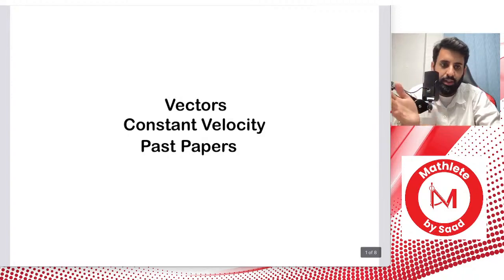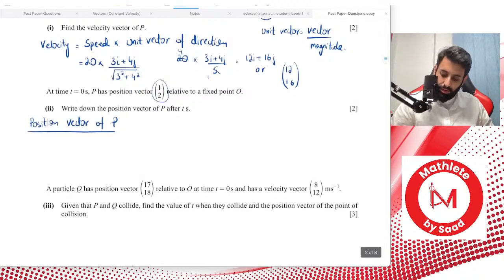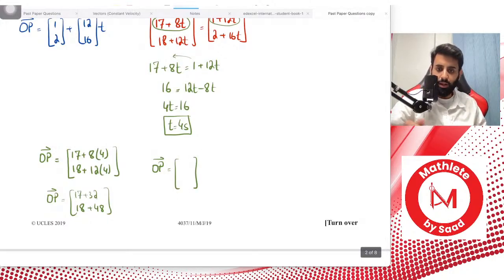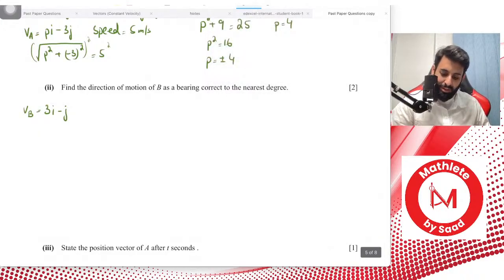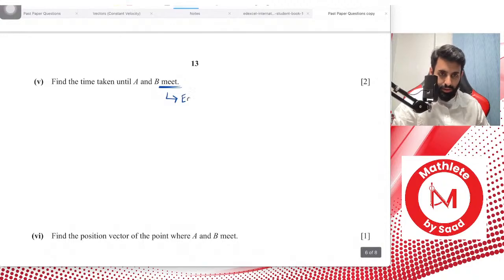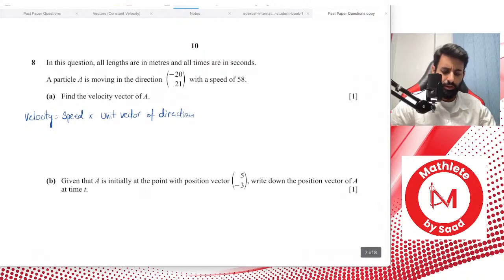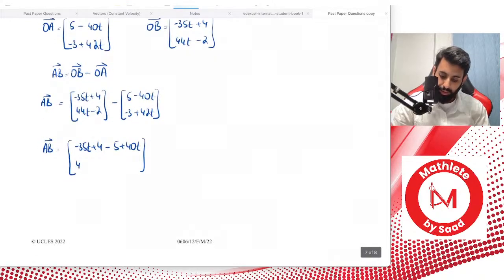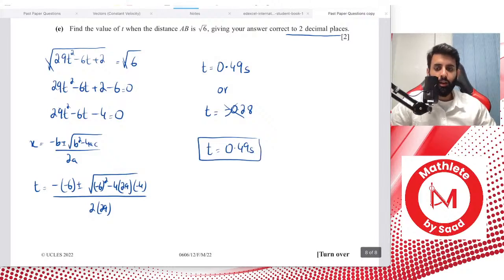O level/IGCSE Add Maths - Constant Velocity Vectors - (Past Papers)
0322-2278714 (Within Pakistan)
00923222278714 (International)